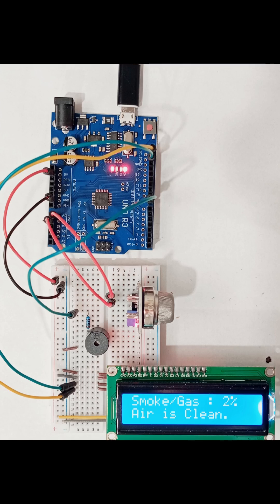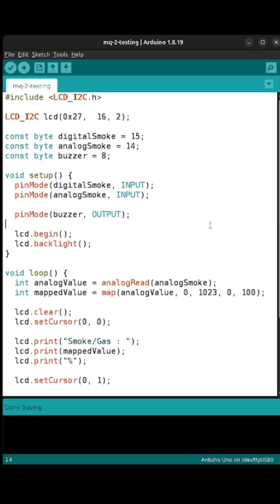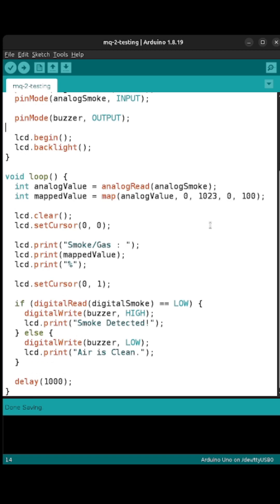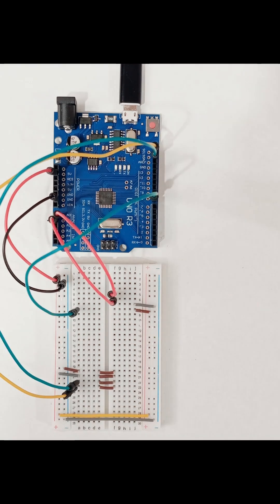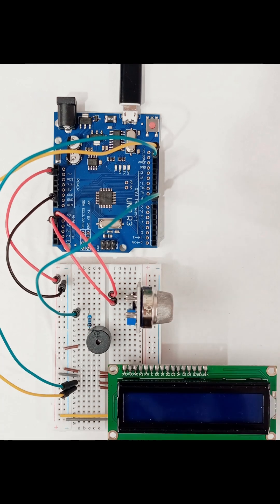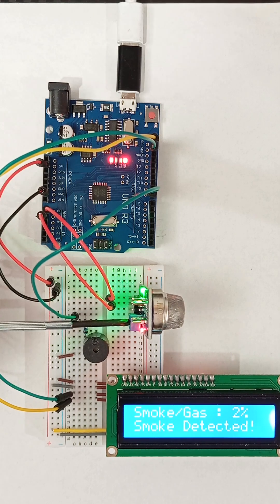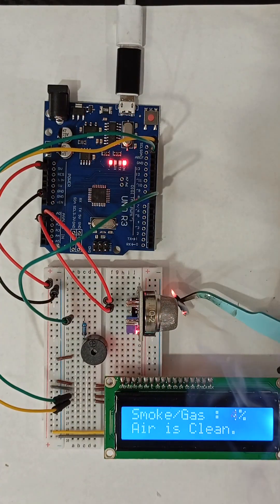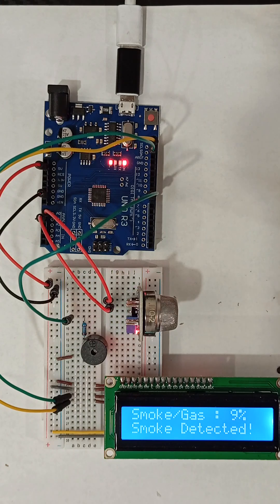Home Made Smoke Detector diy smokedetector mq-2smokedetetor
Smoke detector build with MQ-2 smoke sensor, Arduino Uno, I2C LCD, active buzzer and few lines of code.